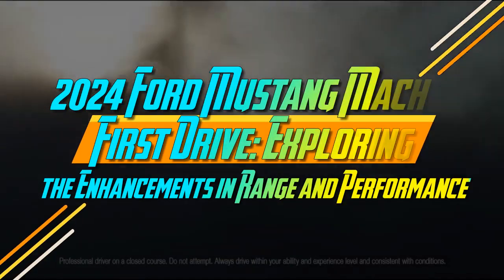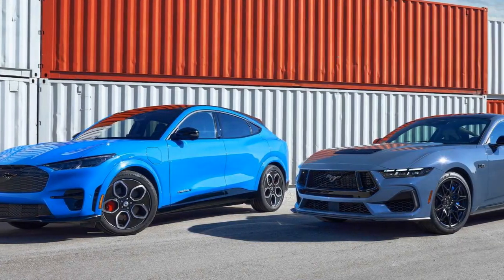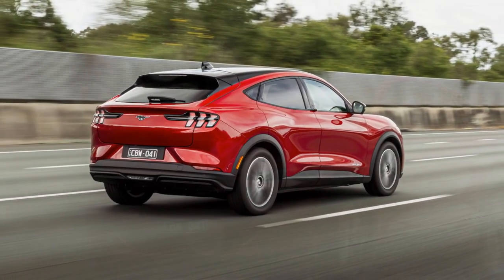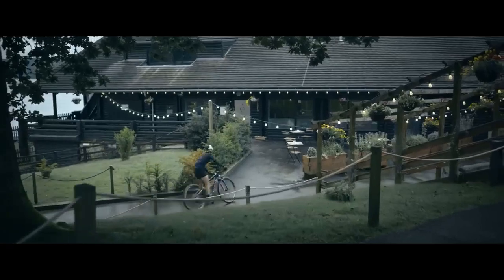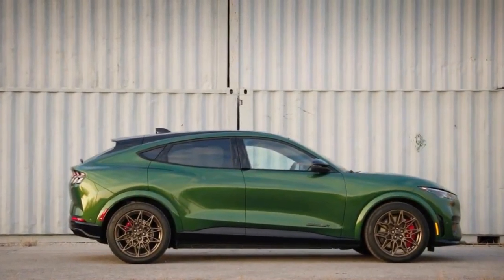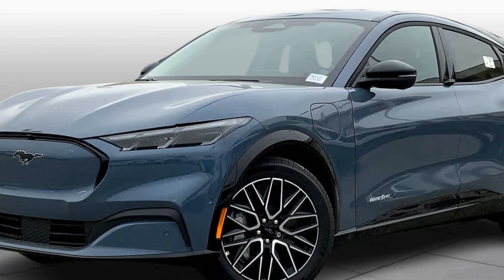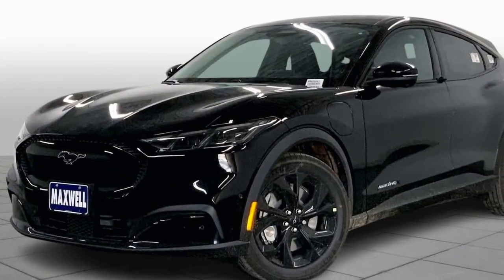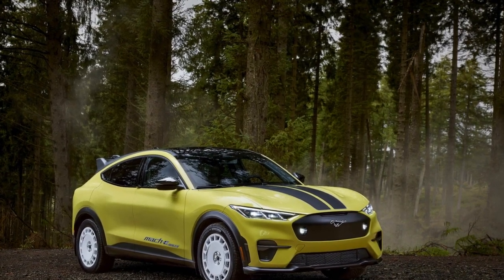2024 Ford Mustang Mach E First Drive, Exploring the Enhancements in Range and Performance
2024 Ford Mustang Mach E First Drive, Exploring the Enhancements in Range and Performance

1. We use trusted media sources in loading news and narrative content that we provide, in order to maintain accuracy and facts. We also include sources as references. please visit the sites we provide for more in-depth information related to the information or discussion we raise.

2. The material we use in making this video, is free and non-copyrighted content, or Creative Commons content, with fair use of content. If there is a problem or material that we use in the video in this channel, or there is a discussion about future business.